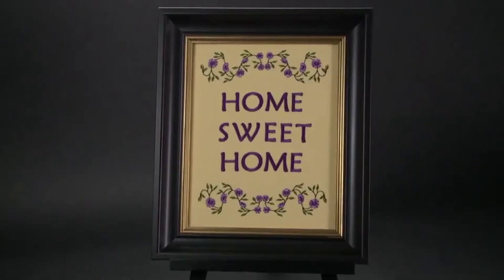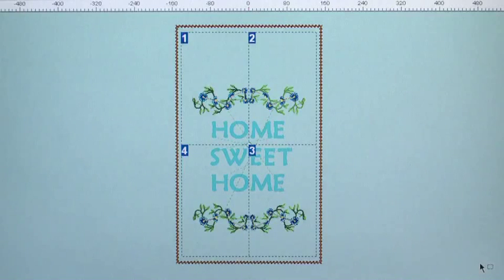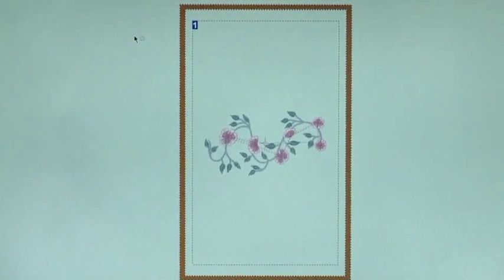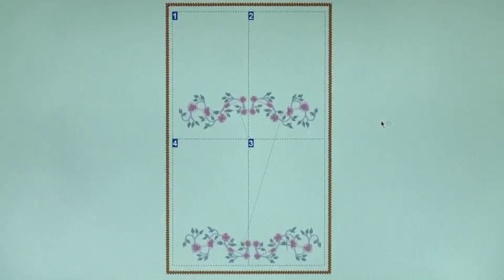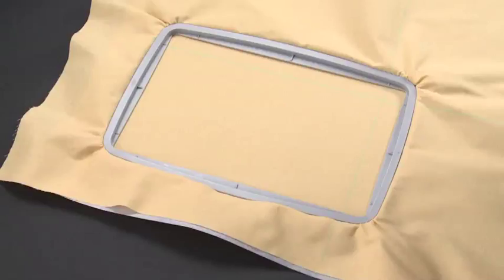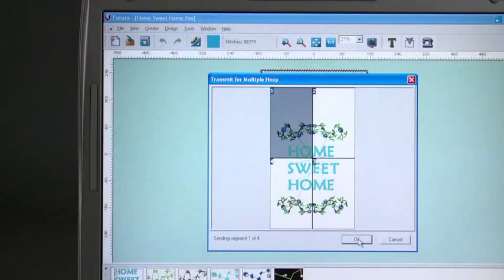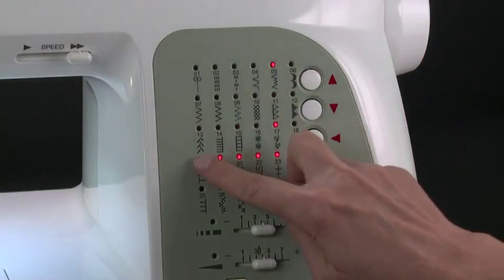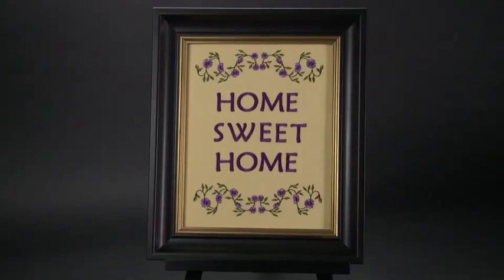HSN | Singer | Futura Multiple Hooping Embroidery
Shop the entire Singer line at HSN.com